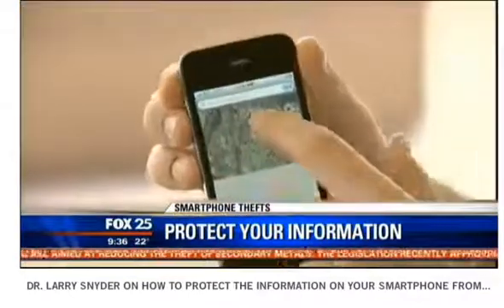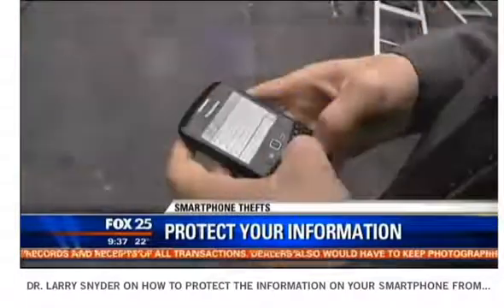Protection Your Smart Phone Data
Fox 24 News Boston